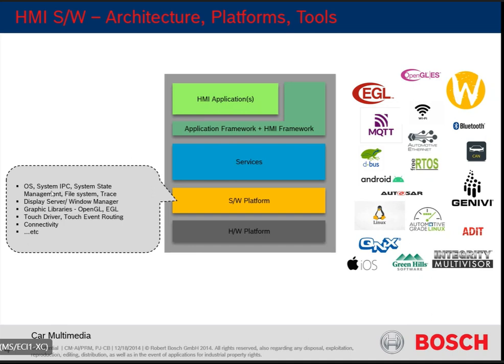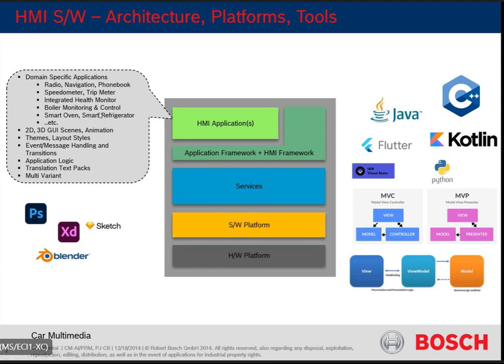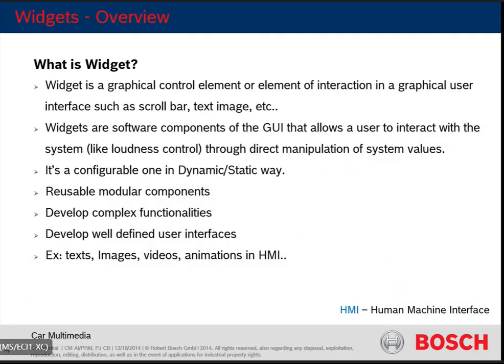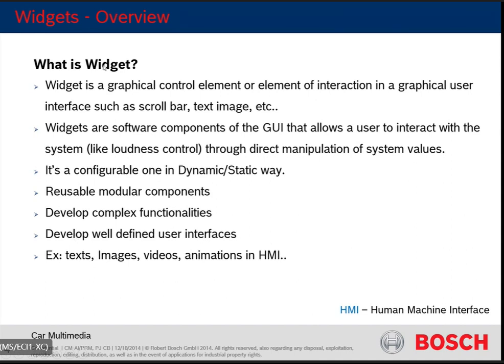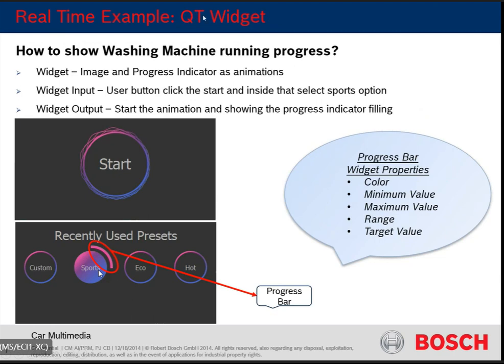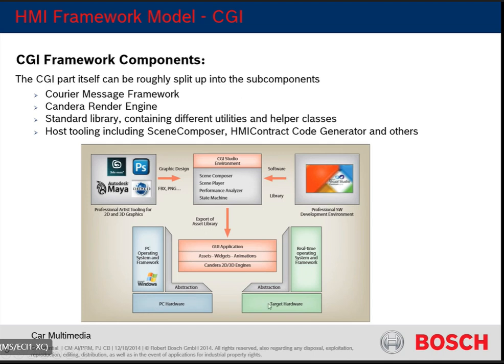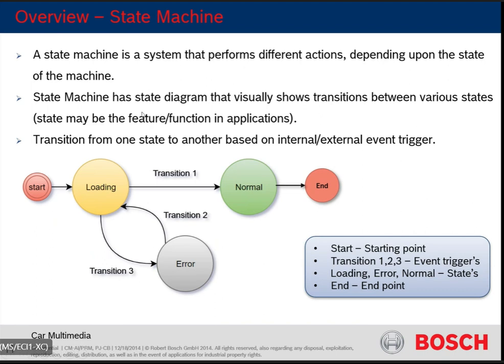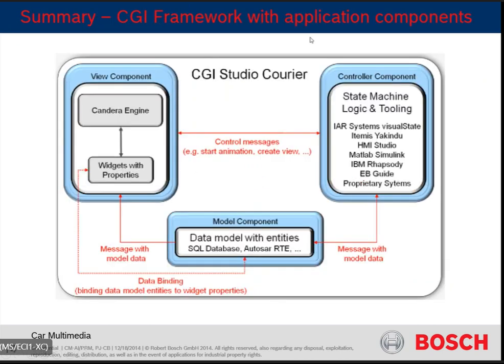BOSH Human Machine Interface Part 2